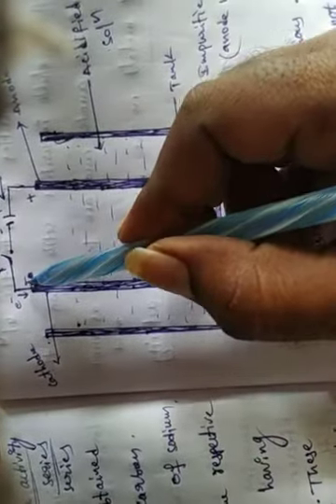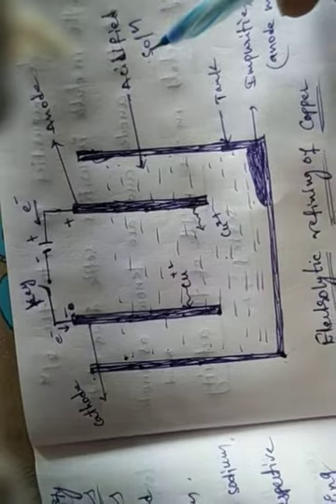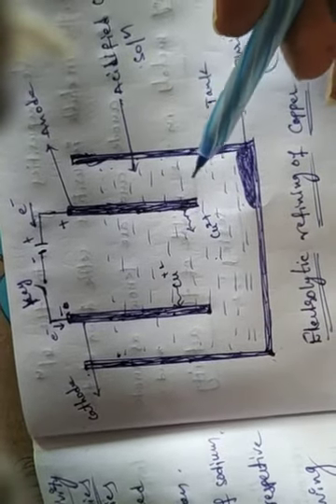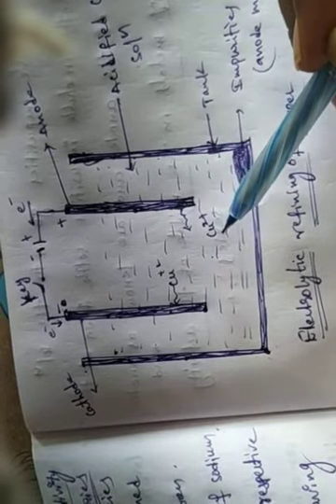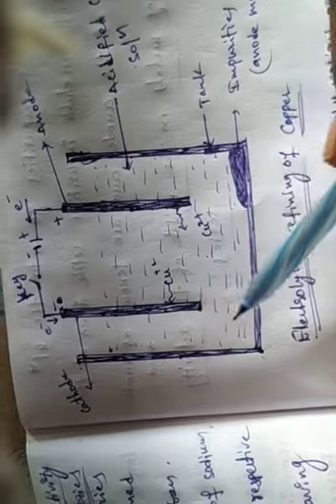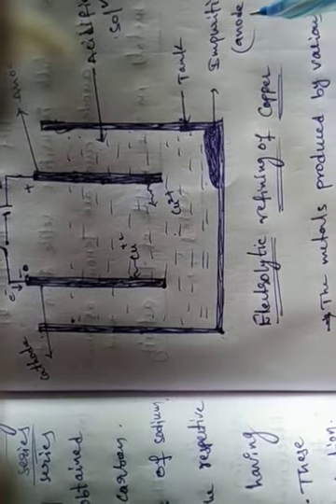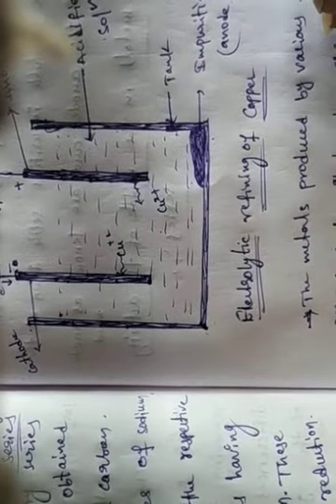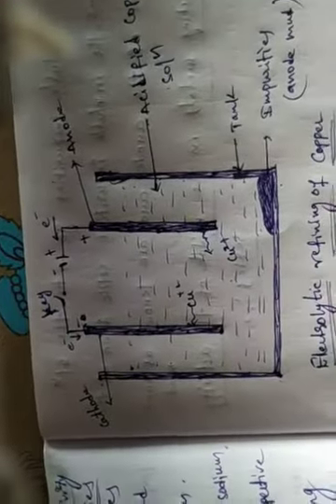Electrolytic refining method